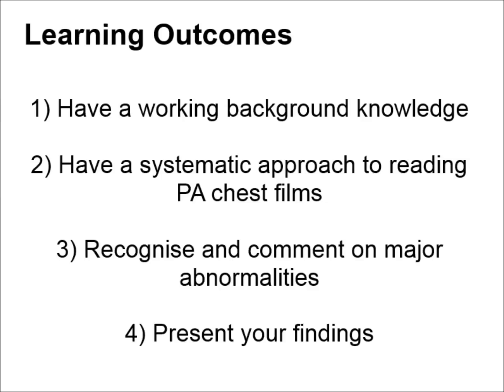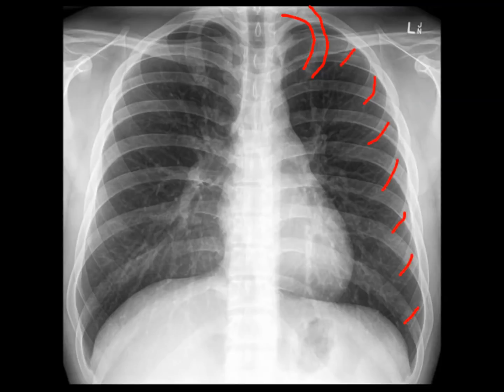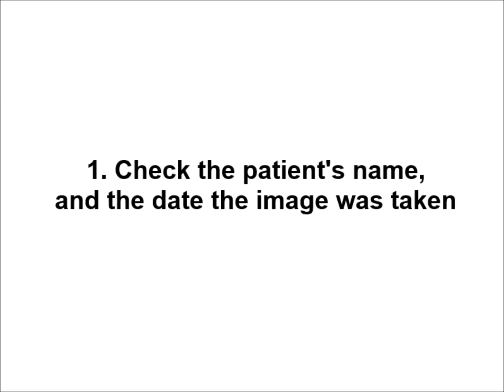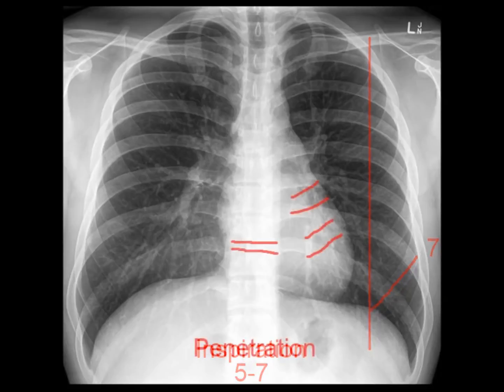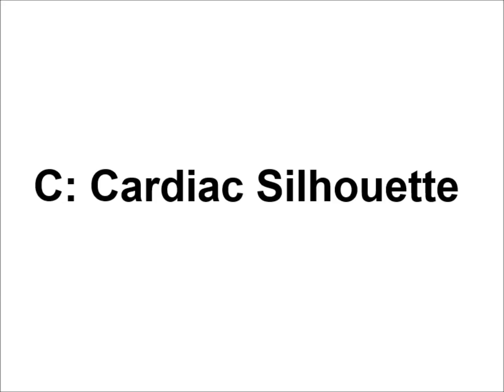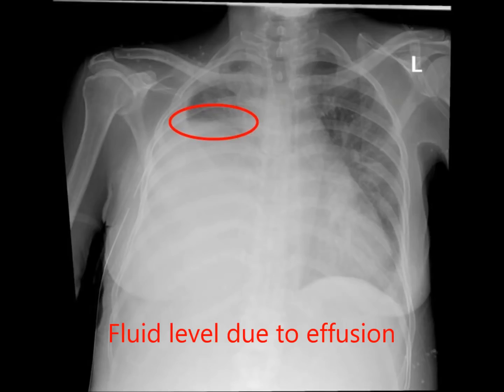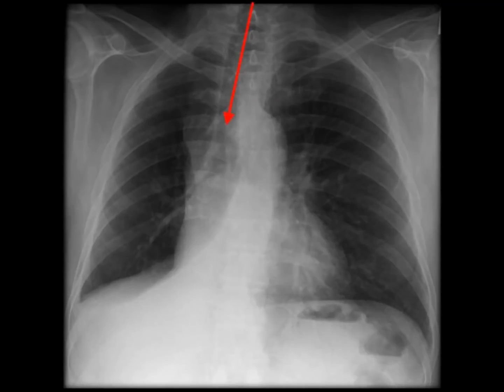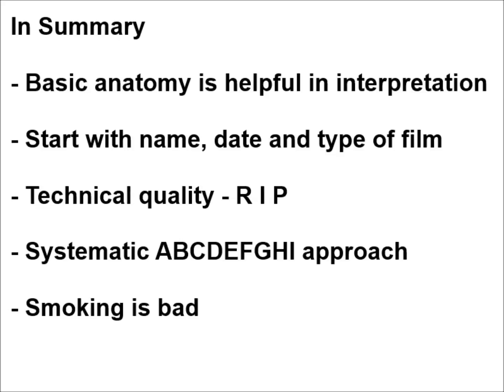Chest X Ray CXR Analysis in a Nutshell